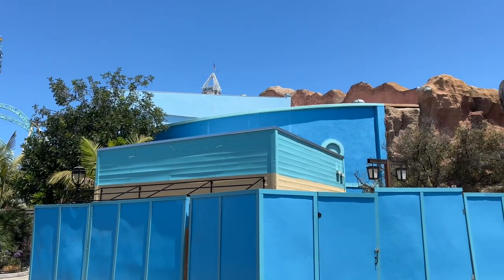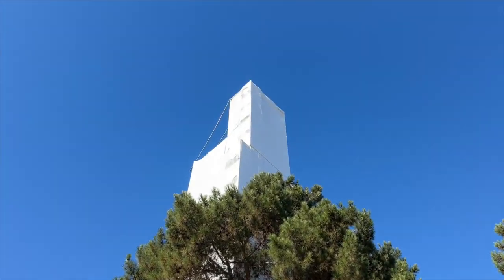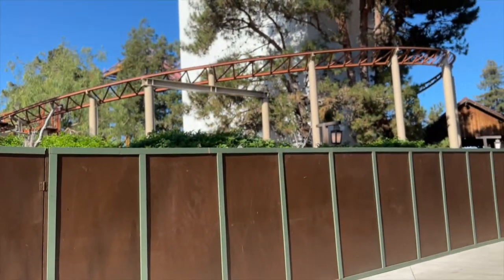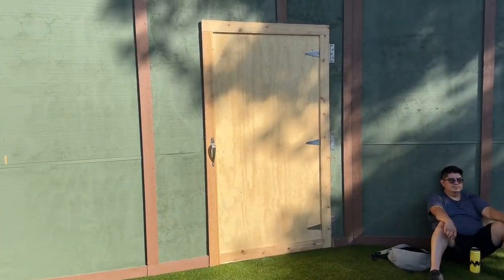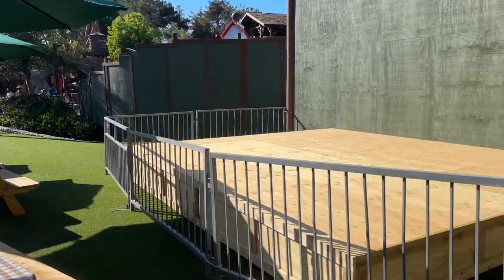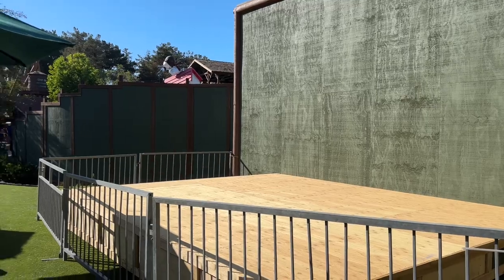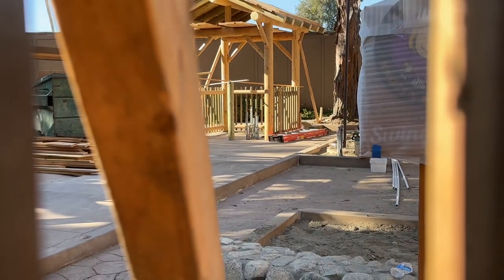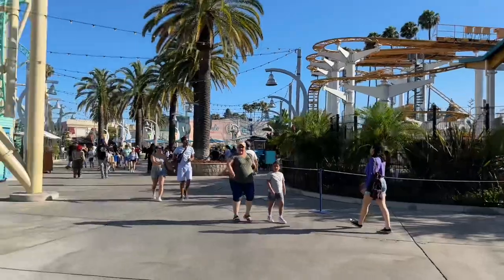Quick Knotts a berry Farm Update Vlog